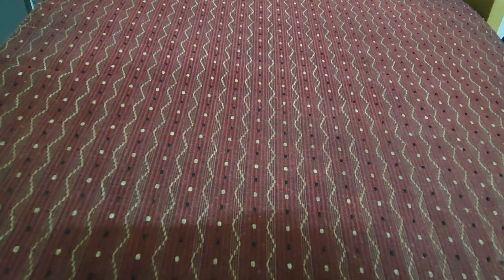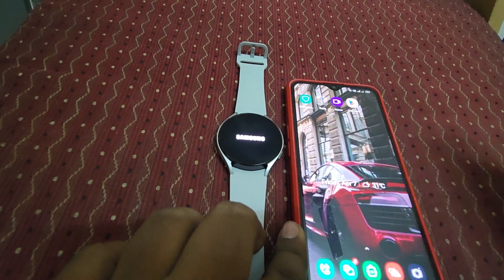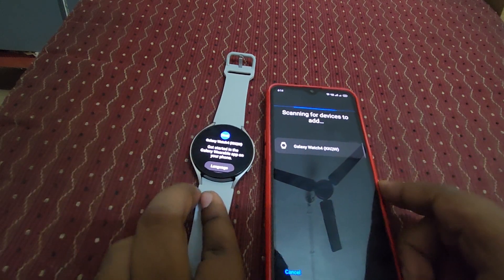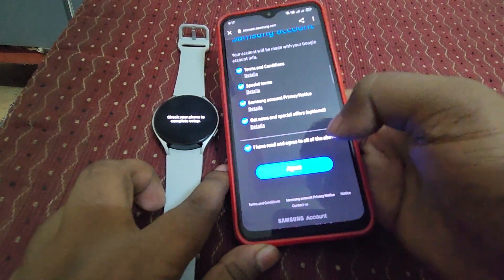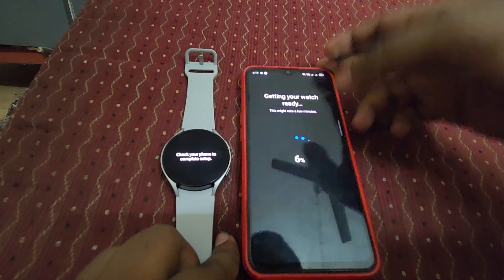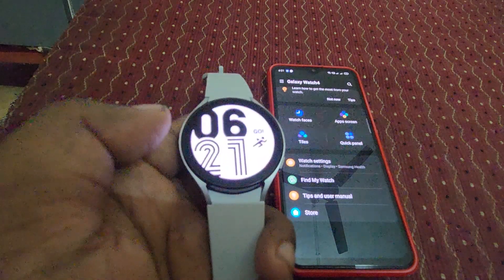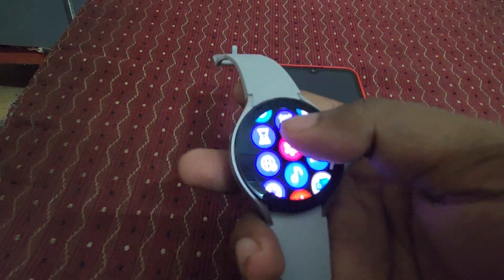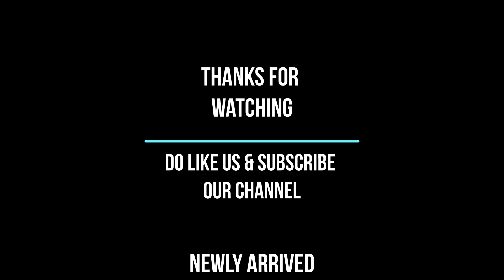🔥 Samsung Galaxy Watch 4 | Full complete setup with Phone | Wear OS | Galaxy Wearable